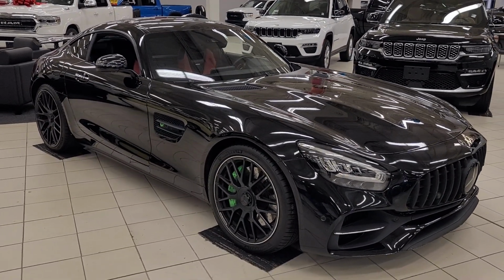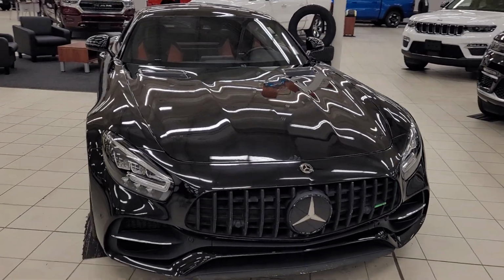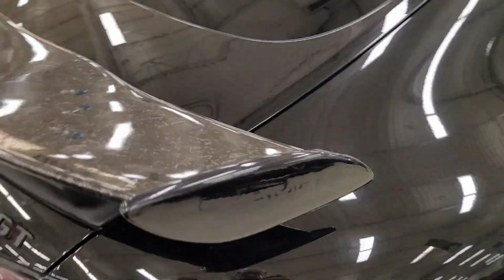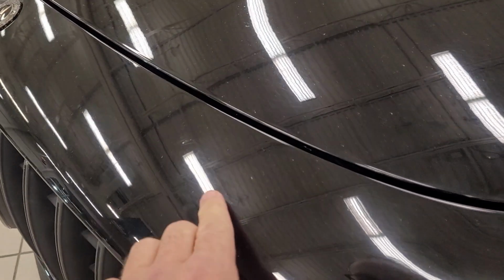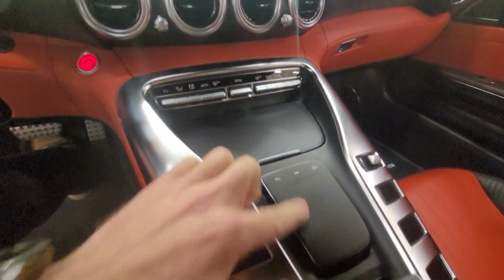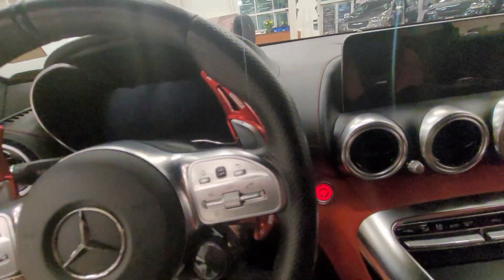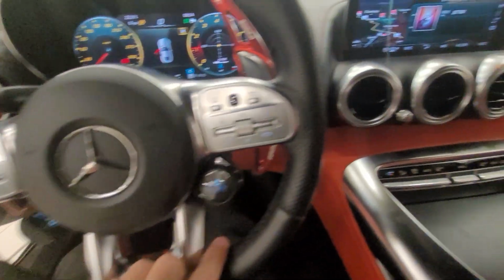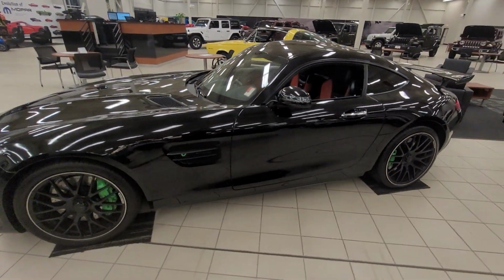2020 Mercedes GT-C I thought it was a nice car until....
how would you treat this car?